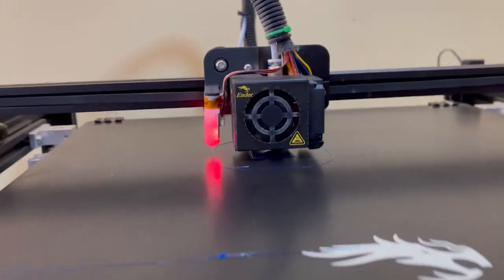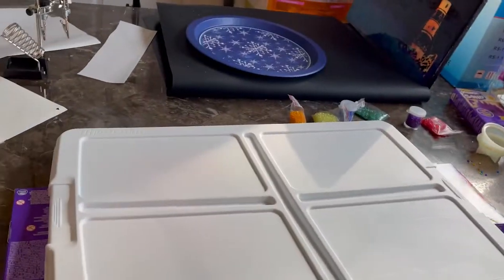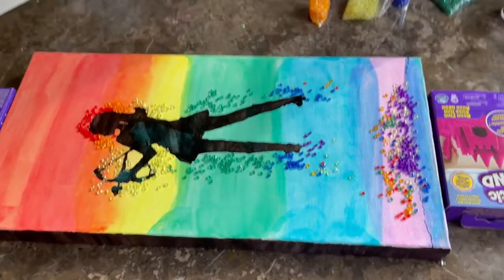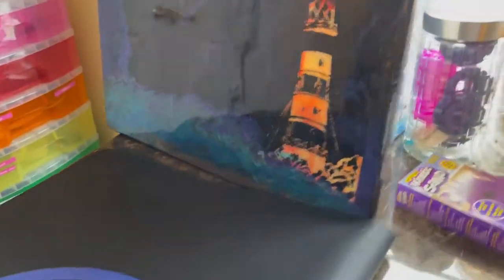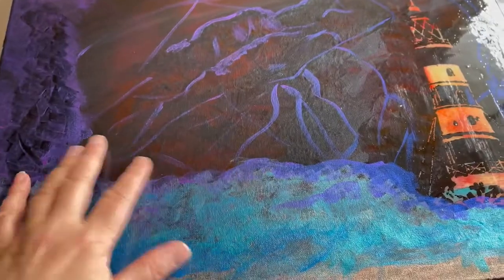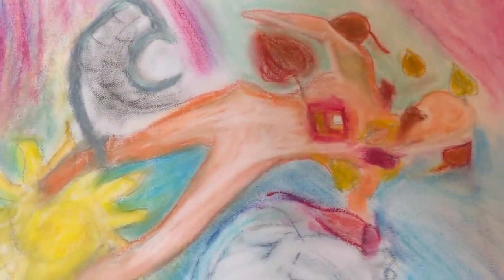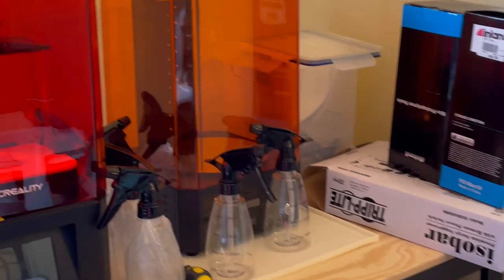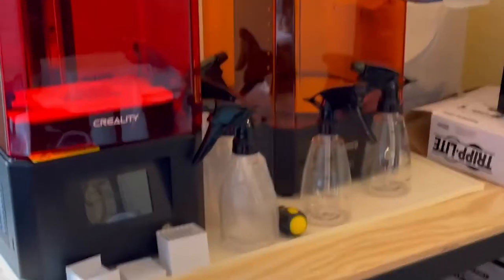Modshapes Minute in Mid-July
I know its been a while since I made a video.  I am still here, but work has been so intense I haven't had much time to shoot videos.  Here are a few things we've been doing, and a sneak peak on some things to come.

ModShapes is about product design and making things.  We do resin artwork, 3d modeling, and more.

Music in this video was created by yours truly, under the moniker atlas eyes. circa 1998-ish.